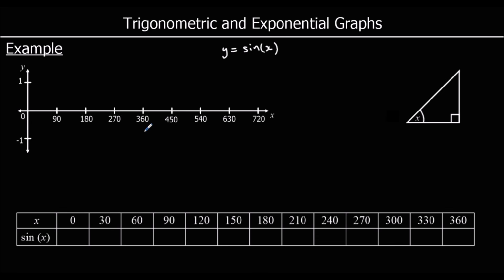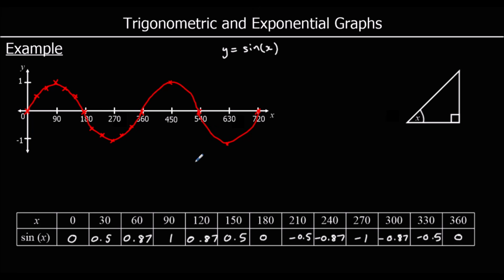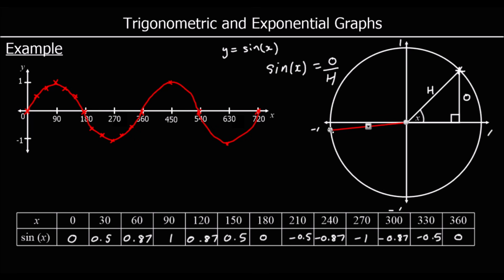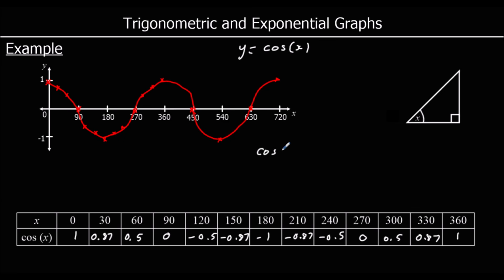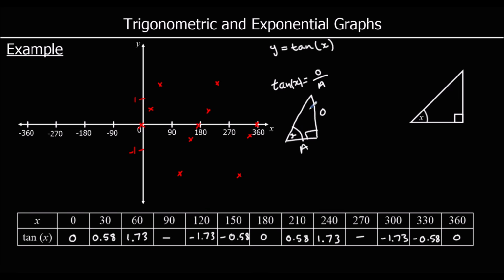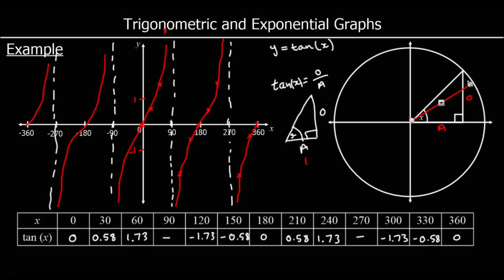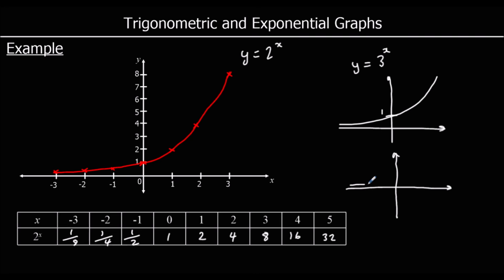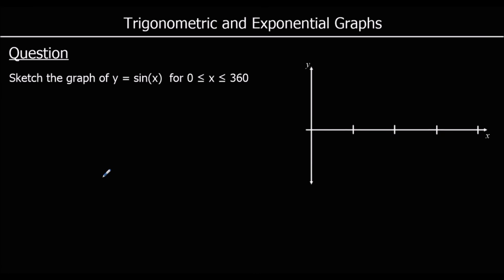Trigonometric and Exponential Graphs